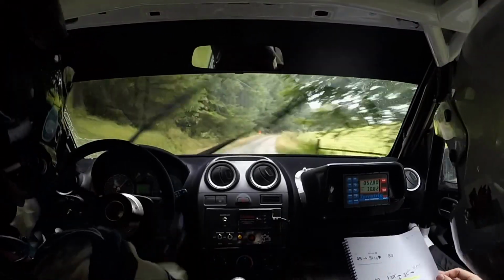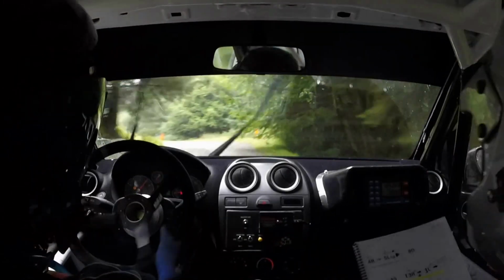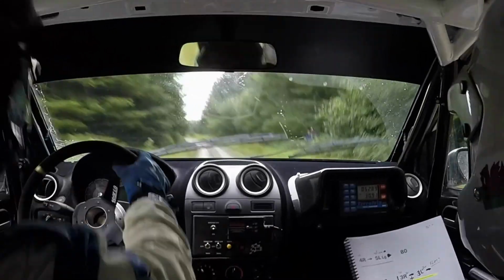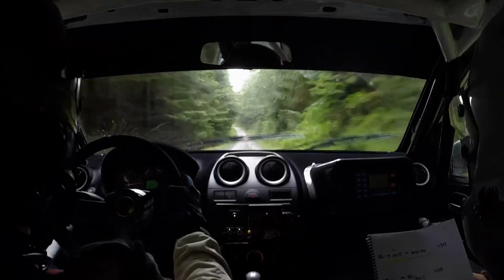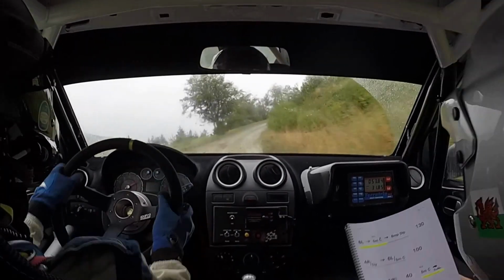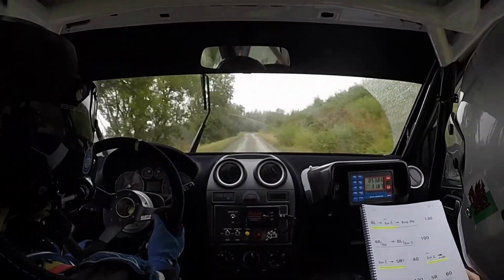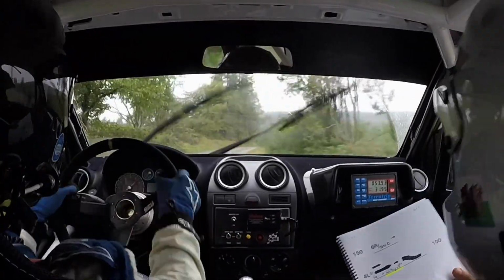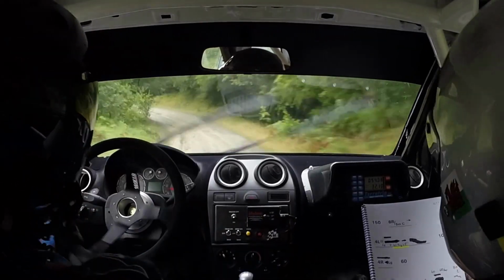Cameron Davies / Lee Taylor Woodpecker Rally Onboard Clips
Fiesta ST Trophy Champions Cameron & Lee Video clips from Woodpecker Rally.